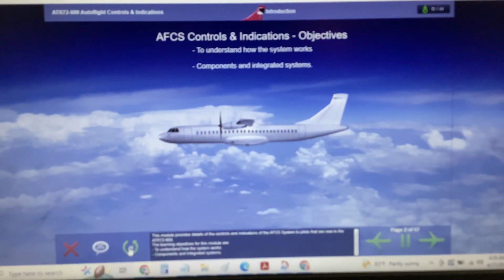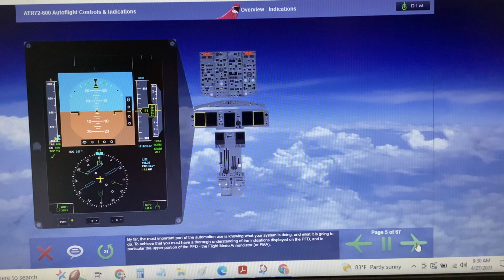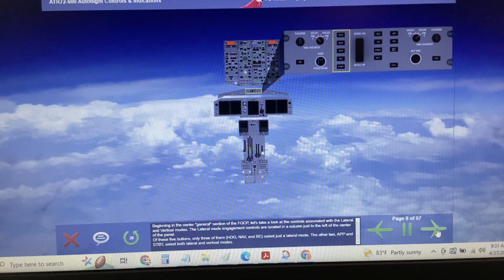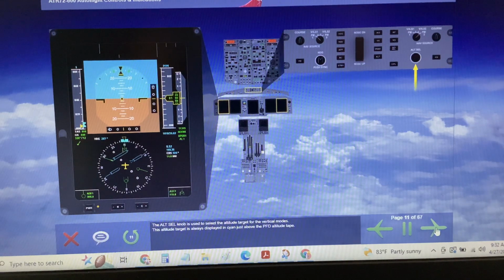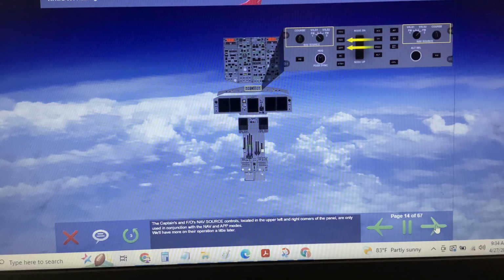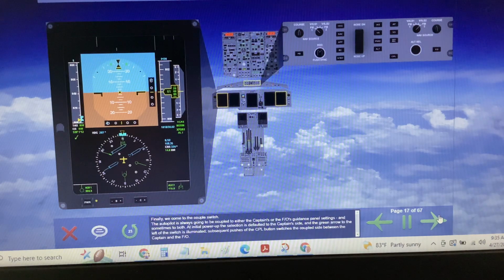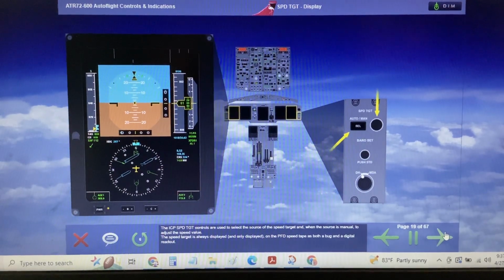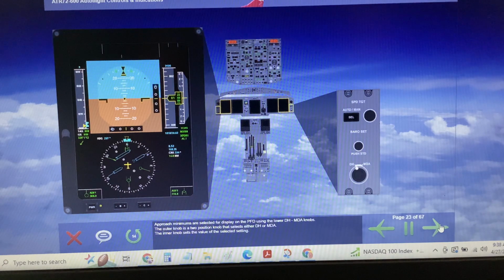AFCS 2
Sam van Rensburg